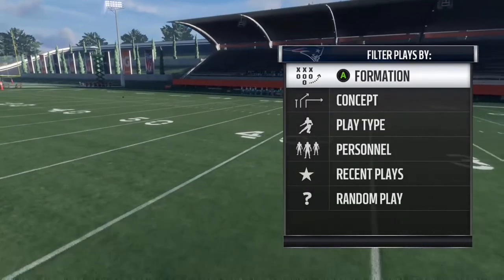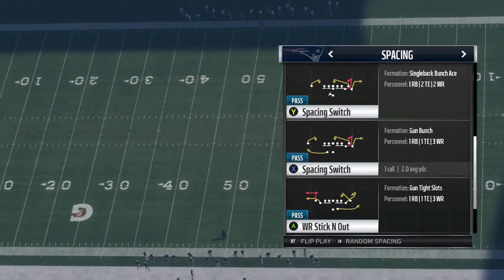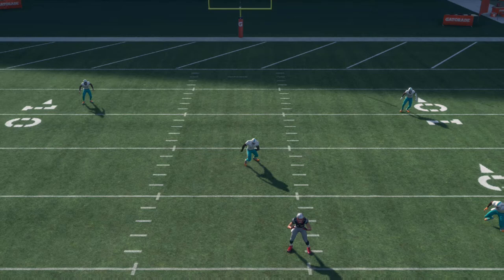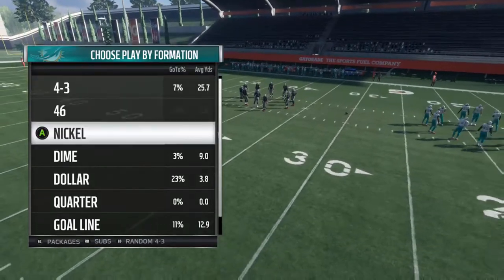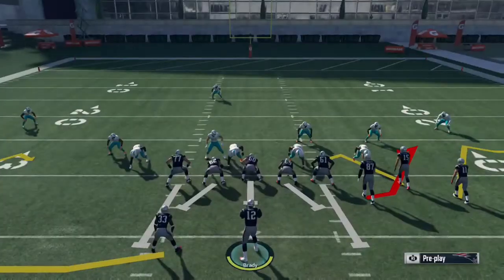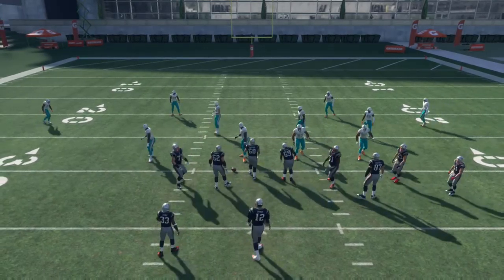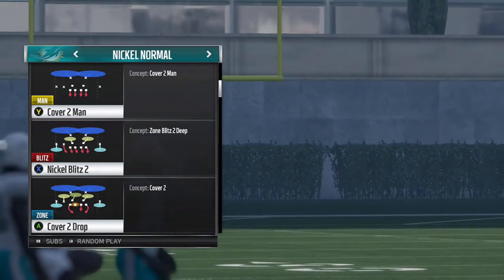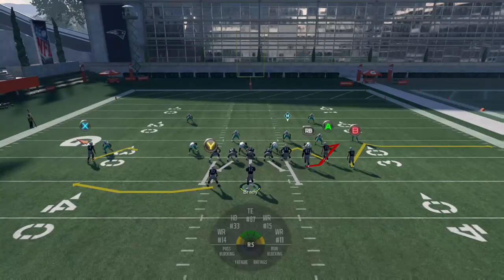Madden Sunday School | Episode 6 | Spacing Concepts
This Sunday School series will be all about forming the foundation of your Madden knowledge to give you the tools to be successful as you continue to learn and grow. Rather than watching a video on a money play and not knowing WHY it works, I think it is better to understand the core concepts of Madden and build from there. With a solid foundation, you will still have the skills and abilities to adapt on the fly whenever things do not go as planned, such as somebody shutting down that money play.

This is episode 6 of Madden Sunday School and in this one the topic of conversation will be the Spacing passing concept! Spacing is a concept that can be great to pull out in short yardage situations against zone style defenses as it floods the underneath zones by using a horizontal approach. It essentially relies on placing more receivers on the shallow part of the field than the defense has defenders, forcing one or two defenders to choose between three receivers. You then read the defenders and throw to the odd man out.